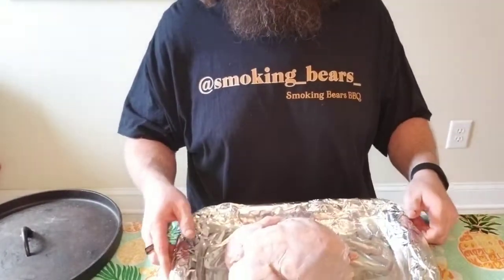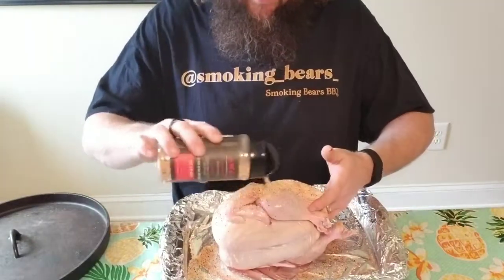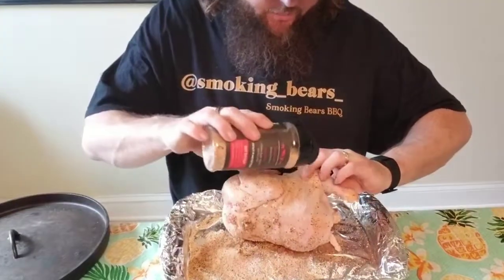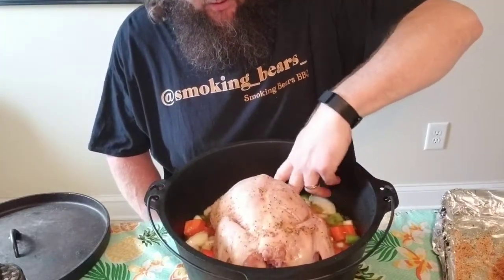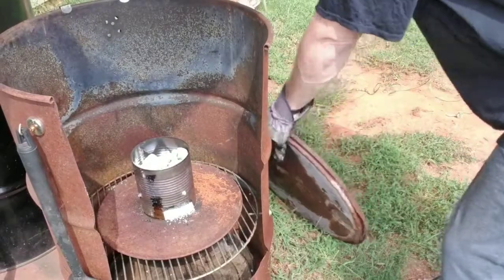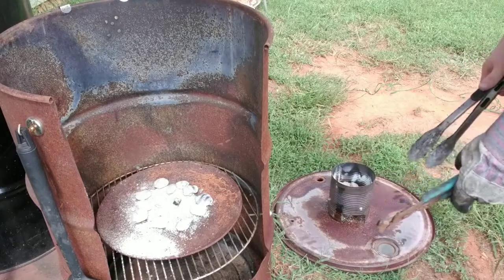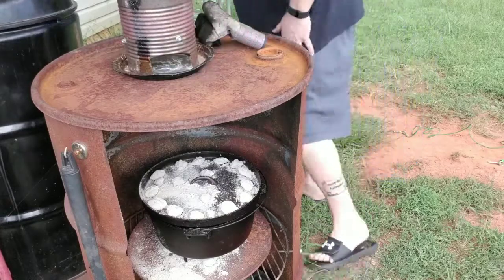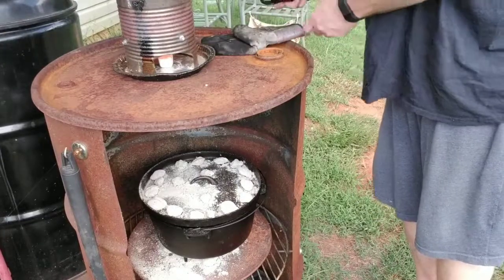Dutch oven chicken soup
Broke out the ugly dutch oven drum and 12in Dutch oven for this special cook, featuring carrots, celery, vidalia onion veggie broth and a whole chicken rubbed with lane bbq pitmaster elite no2 of 6.